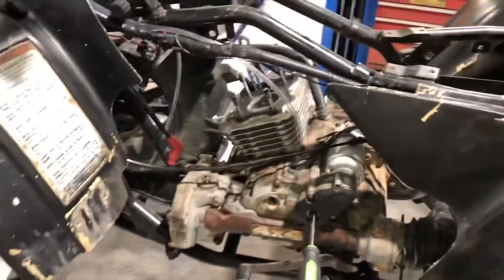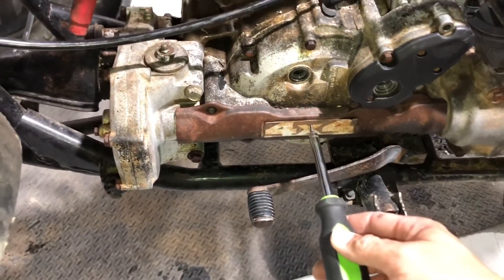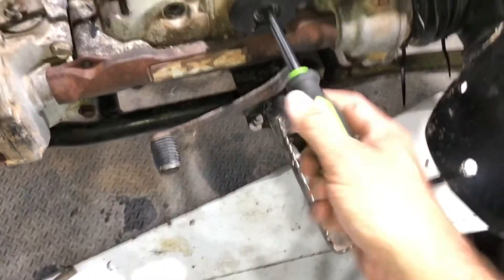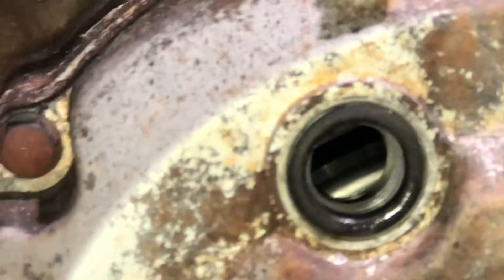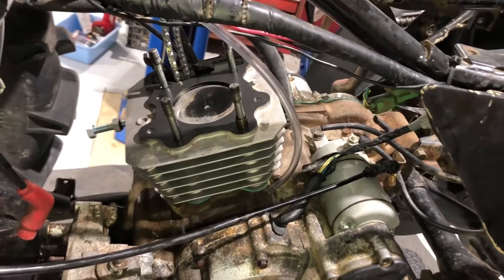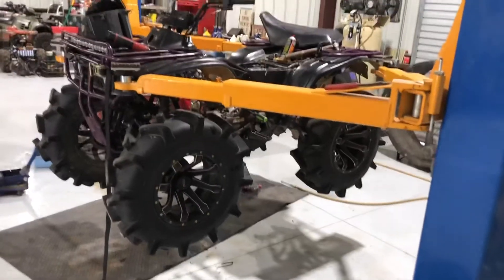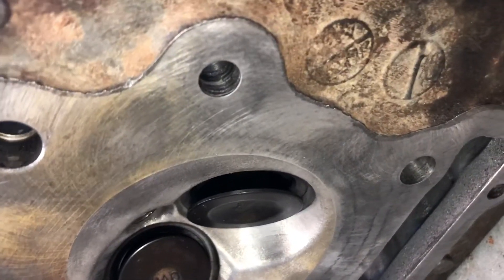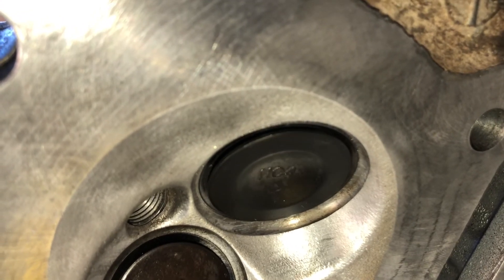Honda 300 4x4 Fourtrax Top Dead Center / Timing Part-1 DIY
Honda repair manual

In this video I will show you how to set and what top dead center looks like.  I would greatly appreciate having you with me on my channel.